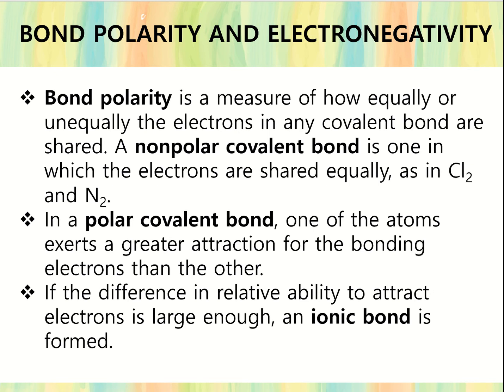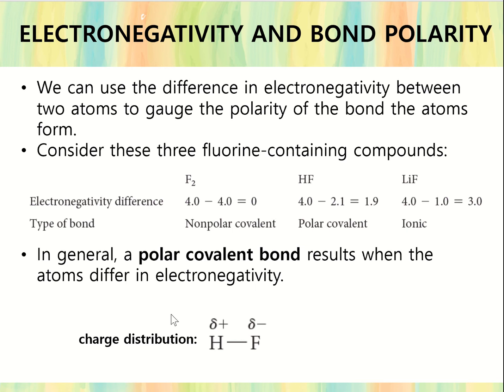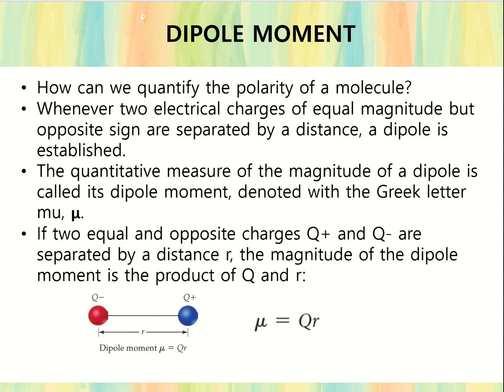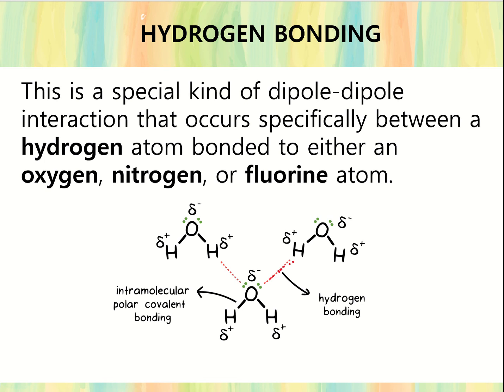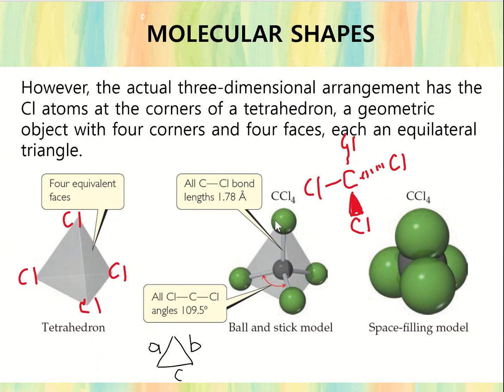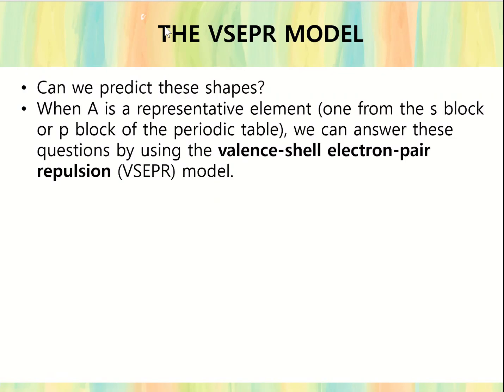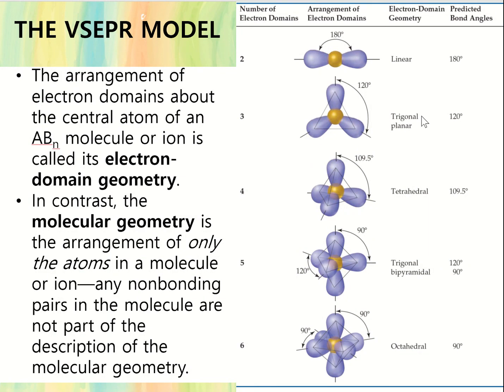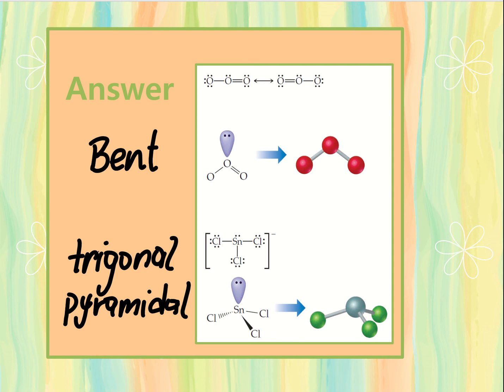Chemical Bonding II | General Inorganic Chemistry I